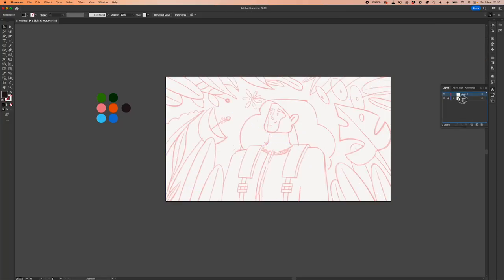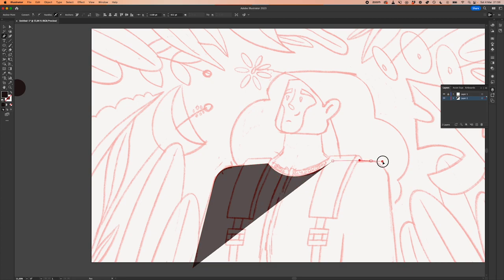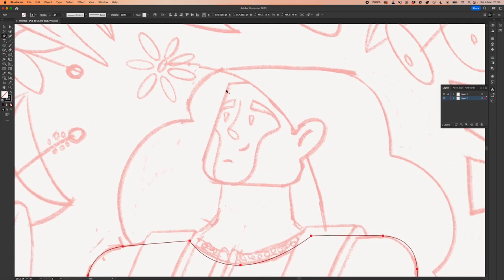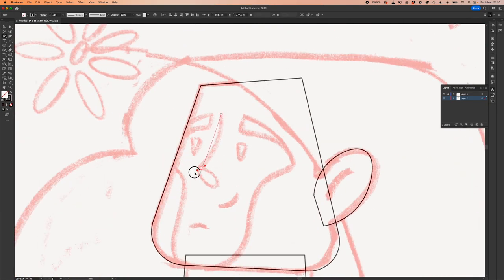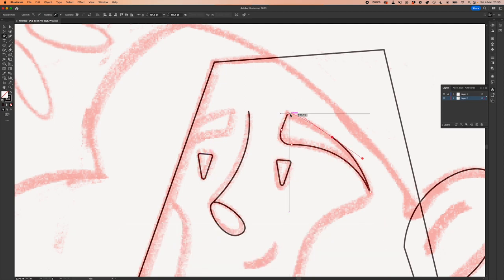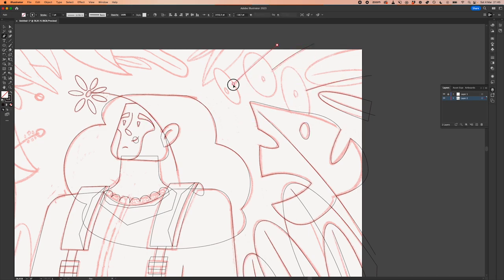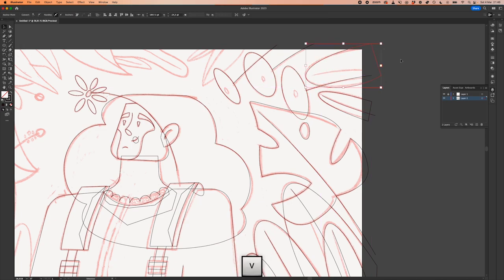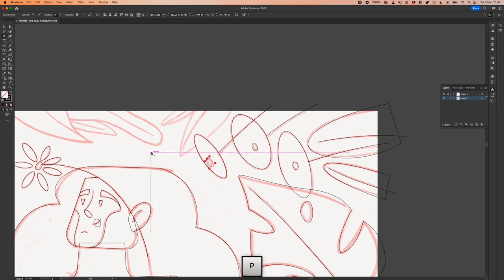Want to become a vector illustrator? 3 things you need to do before installing Adobe Illustrator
Join The "Flat Illustration Masterclass" course and Get the EARLYBIRD Discount

Before ever designing your first illustration there are three things that you need to do to be successful in the long run.

In this video, you’ll learn 3 tips on what it takes to get things started and move past the initial stage of getting excited about the idea of becoming an illustrator. (which is the hardest part)